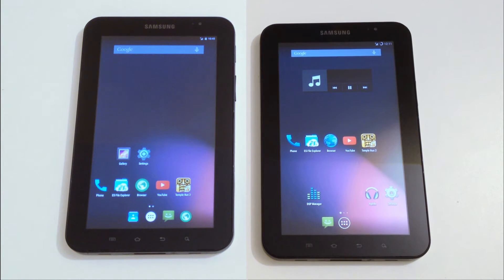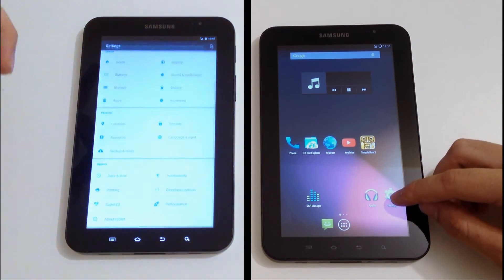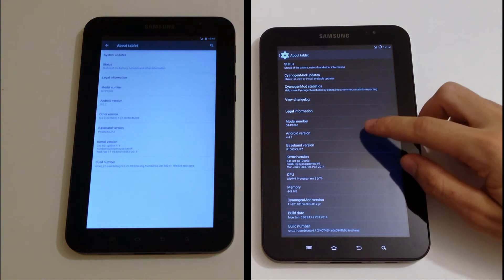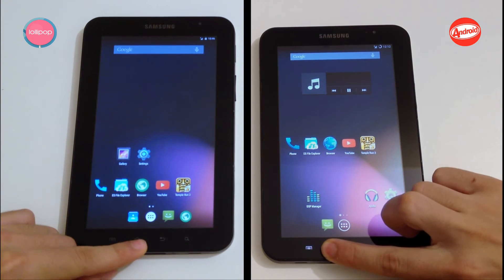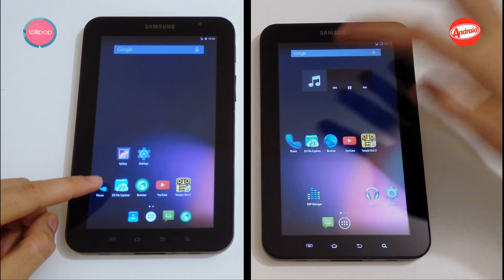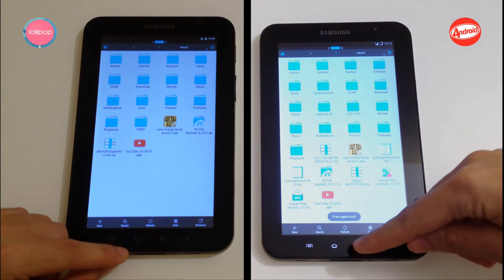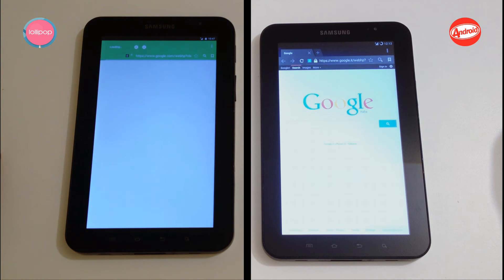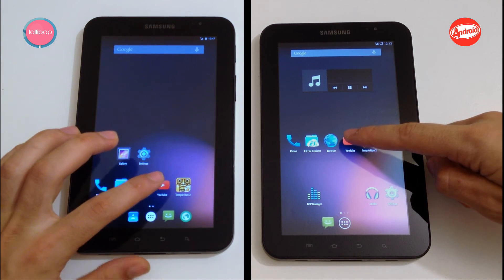lollipop vs kitkat gtp1000|OPENING APPS SPEED TEST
This is a test between galaxy tab with android lollipop and galaxy tab with android kitkat to see witch one open apps faster for us.Hope to enjoy!

(INSTALL android 5 lollipop on galaxy tab)

Nick Diamond